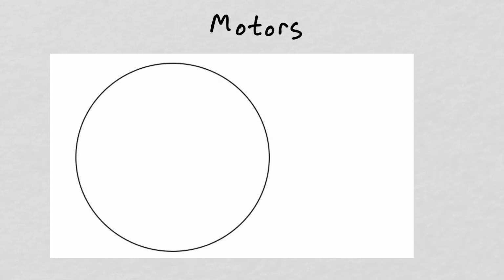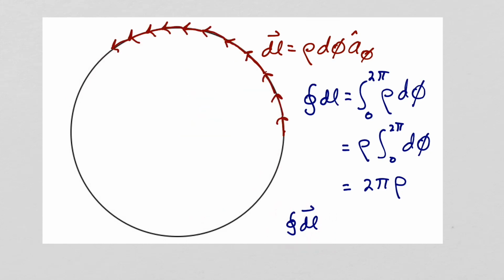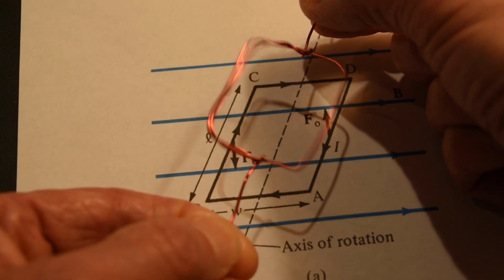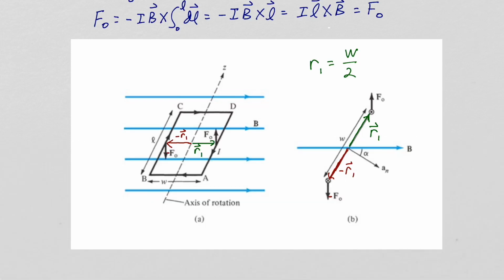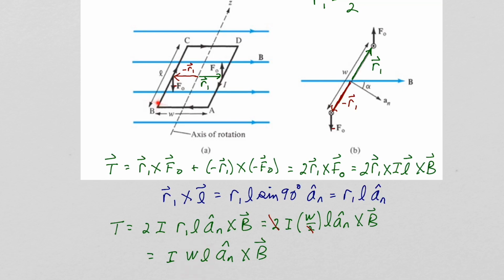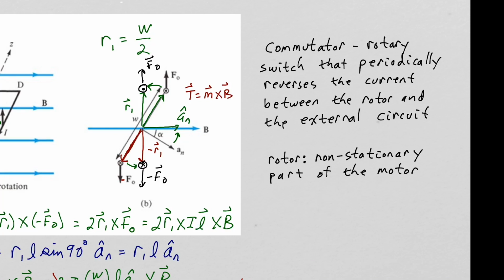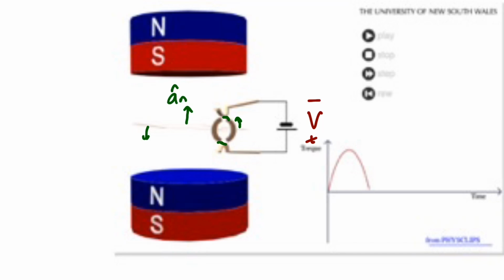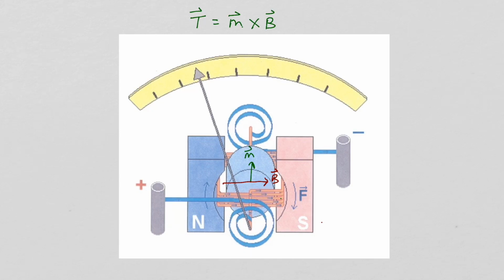Electromagnetics | 8-9: DC Motors | Purdue University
In this video, Professor Michael Melloch of Purdue University's School of Electrical and Computer Engineering delves into the effects of a constant current in a current loop situated in a uniform magnetic field. He details how the loop, despite carrying a consistent current, experiences torque that enables it to rotate while feeling no net force. By utilizing a rectangular current loop as an example, Professor Melloch demonstrates how torque is impacted by the rectangle's area, the current, and the magnetic field itself—which he identifies as the magnetic dipole moment. He further explores how incorporating a commutator can transform a current loop into a motor, supplementing this discussion with helpful animations. Lastly, Professor Melloch covers how torque equates to the operation of analog meters.

This lecture is part of Professor Melloch’s "Electromagnetics" course offered via Purdue University Online.

To enroll in courses like this one, visit us online at online.purdue.edu.